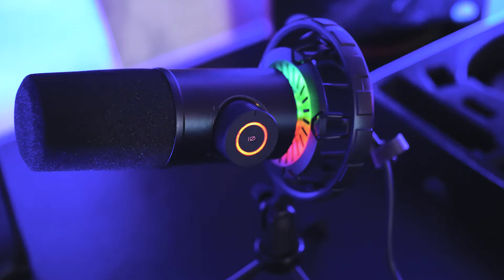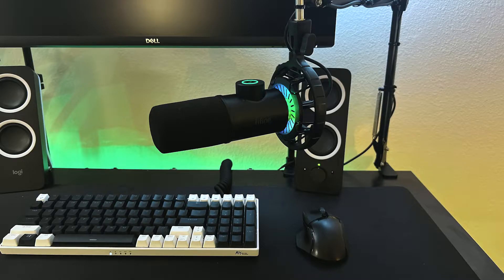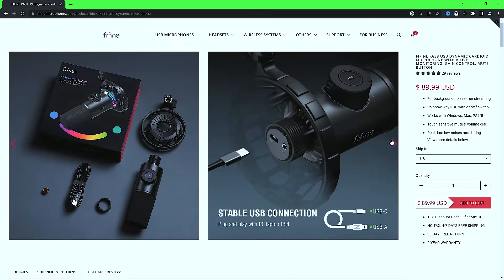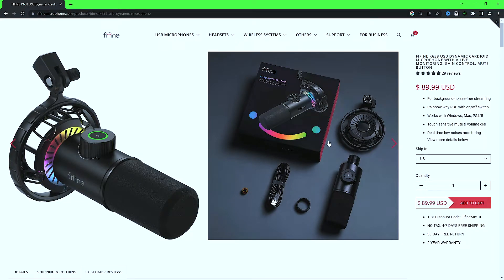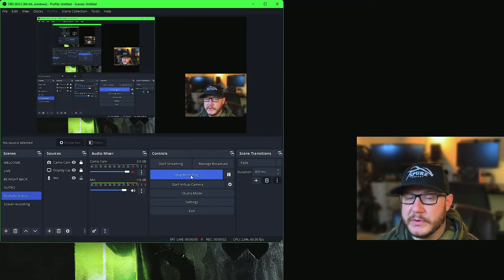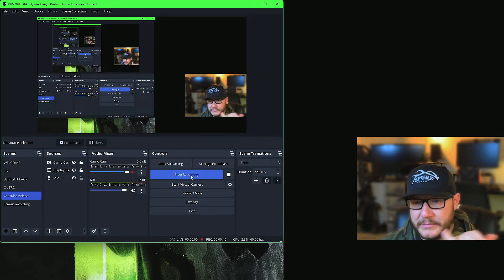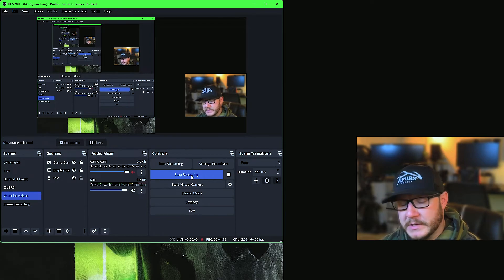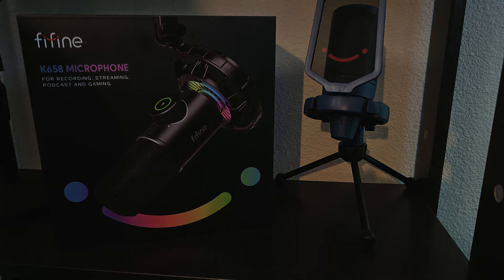Professional USB Mic: Fifine K658 Review 2022 (Dynamic USB Microphone)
This video Is a tech review video of the Fifine K658 USB Microphone. Plug & play, versatile and sleek. Fifine stepped up their game with this one for sure.